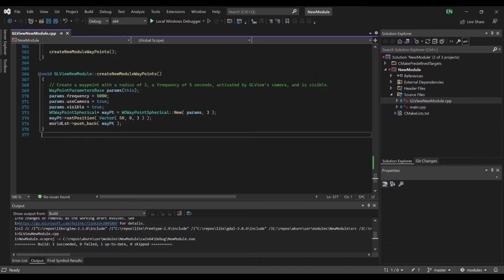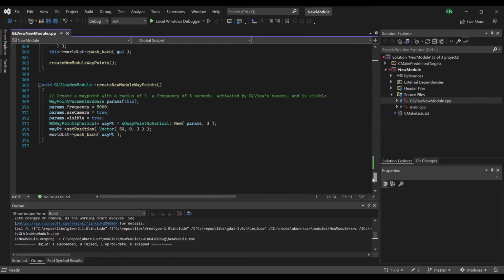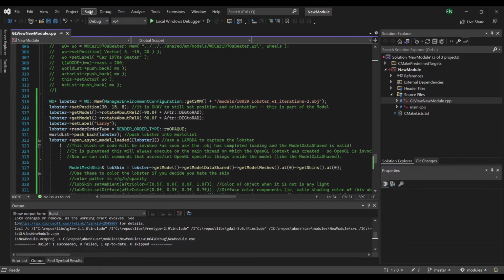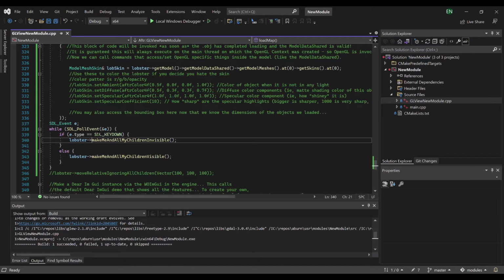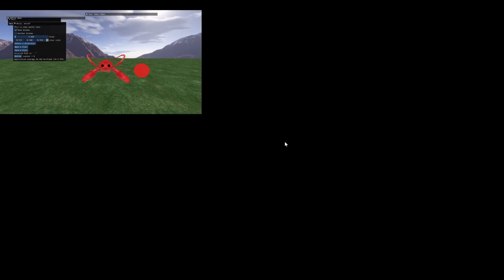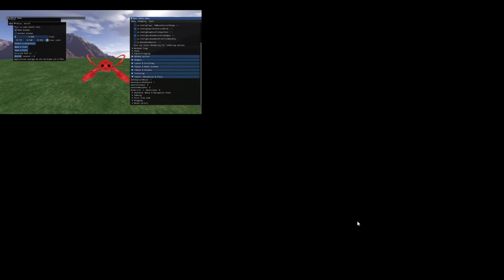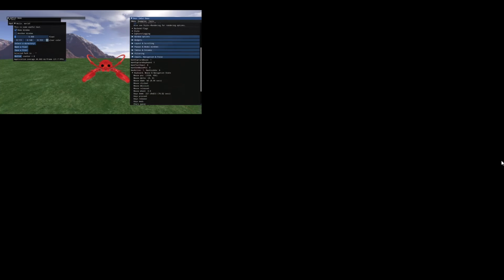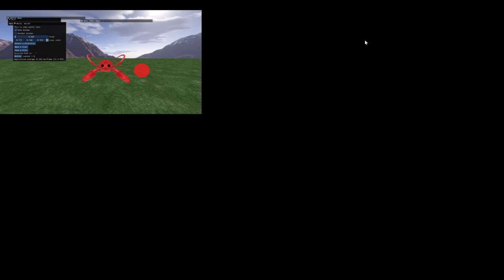CS 4900 Phase 1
A brief description of the functionality of the first phase of my project for CS 4900